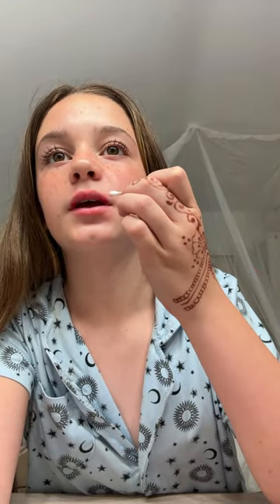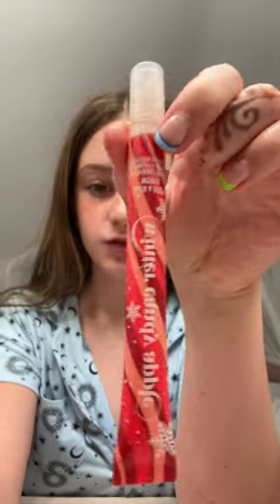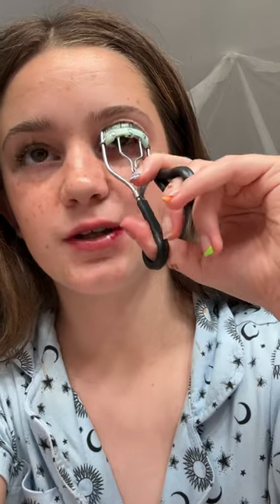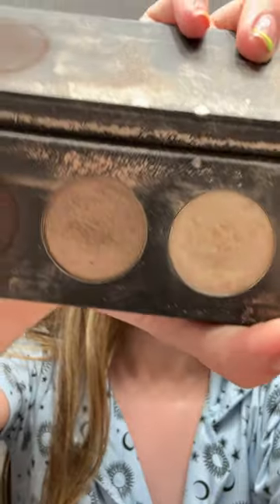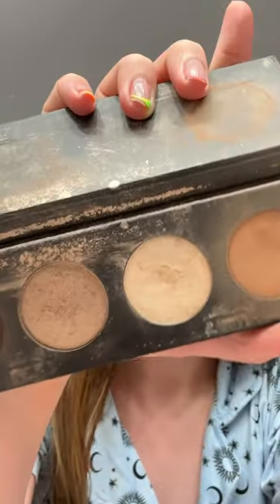How to do the clean room make up look part 3